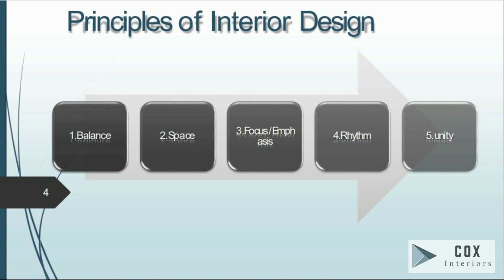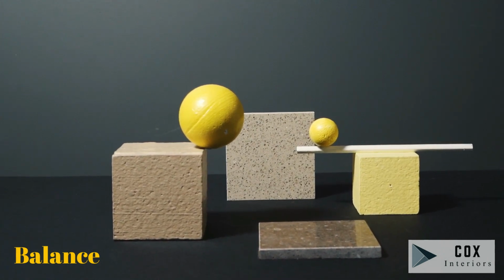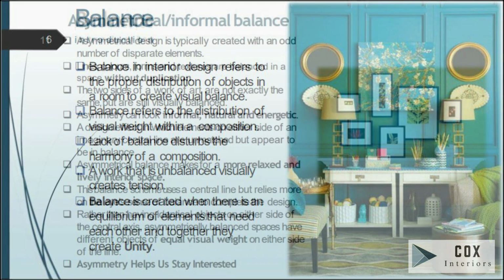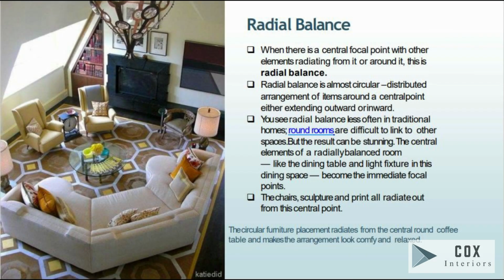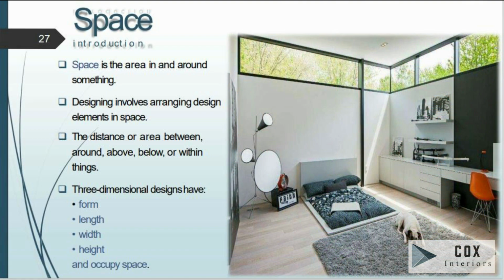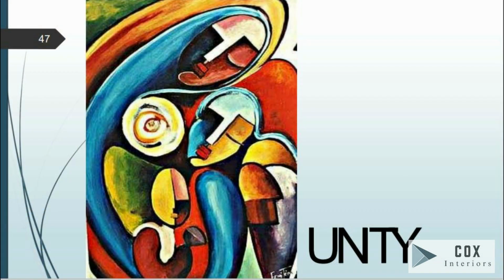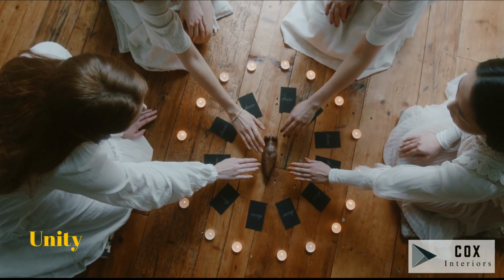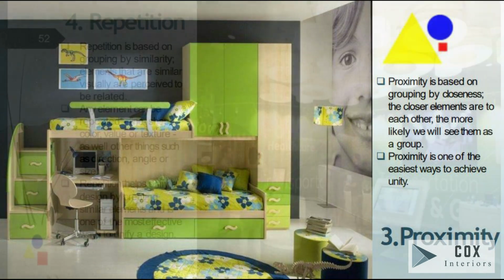Principles of Design (Interior Design)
The principles of design are a set of fundamental concepts and guidelines that are used to create effective and visually appealing designs. These principles are essential to any form of visual communication, whether it's graphic design, web design, or interior design. Here are the seven key principles of design:

Balance: Refers to the distribution of visual weight within a design. It can be symmetrical or asymmetrical, but the goal is to create a harmonious composition.

Contrast: Refers to the differences in color, texture, shape, or size used in a design to create visual interest and emphasize important elements.

Emphasis: Refers to the use of color, contrast, scale, or other design elements to create a focal point or draw attention to a particular area of the design.

Proportion: Refers to the relationship between different elements in a design, such as the size of one element compared to another. It helps to create a sense of unity and balance in the design.

Repetition: Refers to the use of repeated design elements, such as shapes or colors, to create a cohesive and unified design.

Movement: Refers to the use of visual elements, such as lines or shapes, to create a sense of movement or direction within the design.

Unity: Refers to the overall coherence and harmony of a design, achieved through the use of the other principles of design. It creates a sense of completeness and ensures that all elements of the design work together effectively.